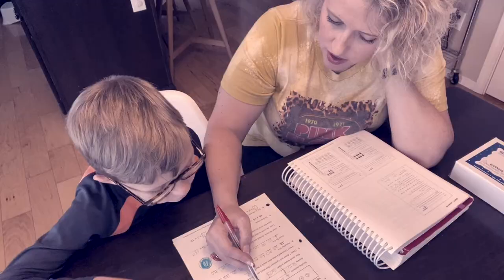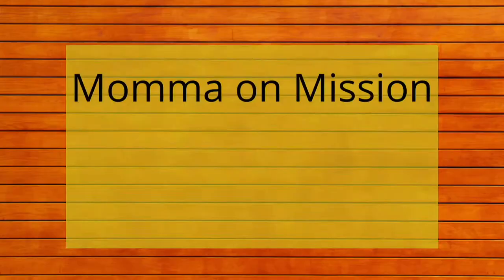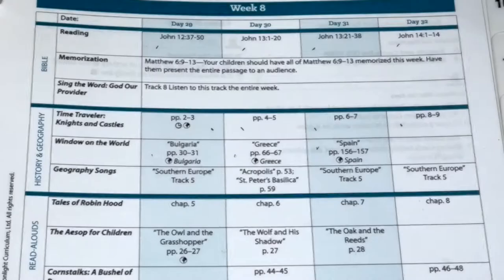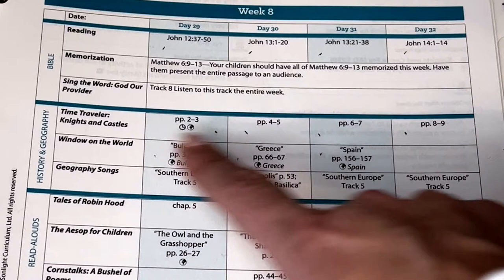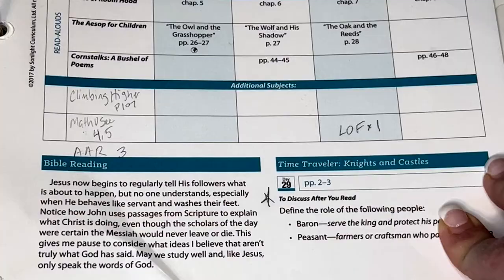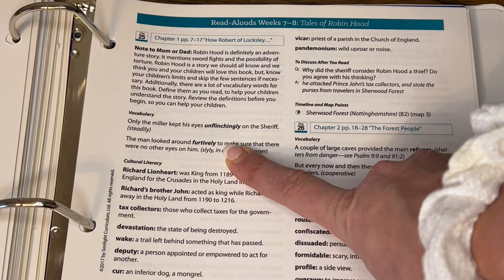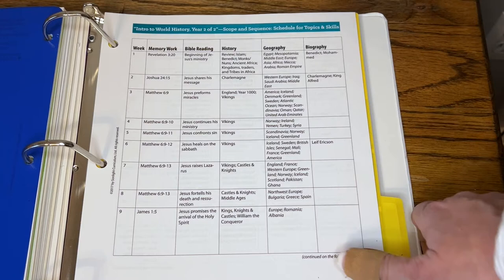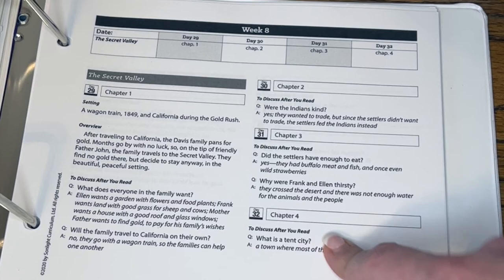Sonlight Level C || Look Inside || Curriculum Review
We are finishing up using Sonlight level C.  Here is my review of the level, a look inside of it, and the answers to a few questions you all have asked about Sonlight!

I’m Rian, homeschool mom to four boys, follower of Jesus, and am on a journey to use my roles as wife, mom, teacher, and homemaker to glorify God.